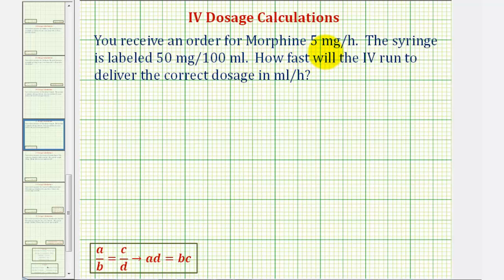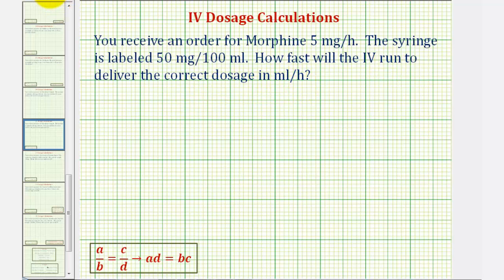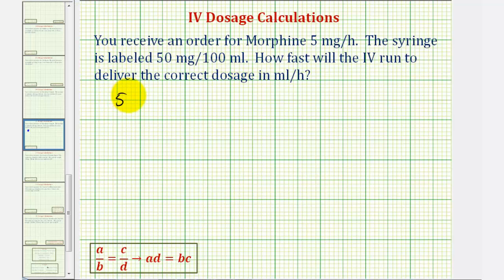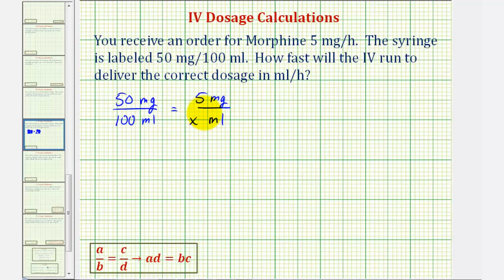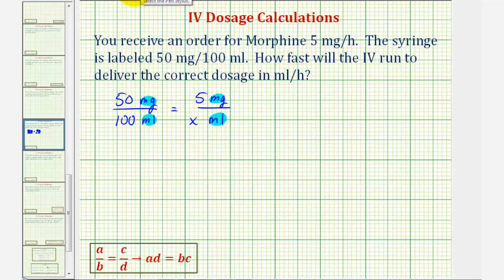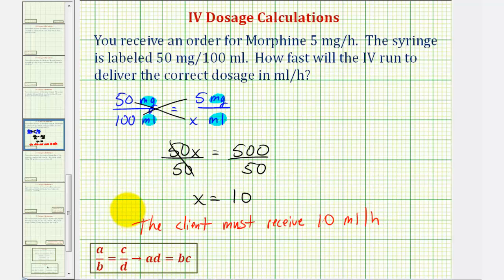Ex: IV Dosage Calculation - Flow Rate Requiring One Step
This video provides an example of how to determine the flow rate of an IV requiring 1 step.